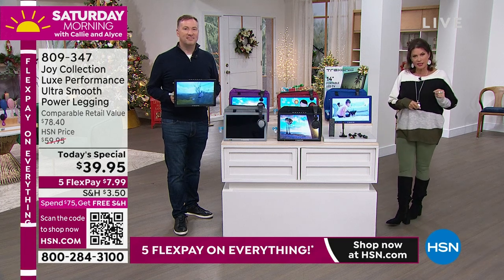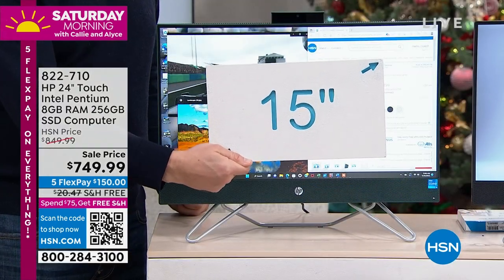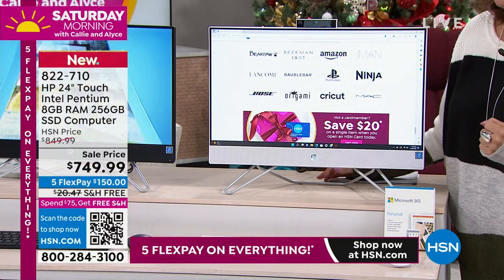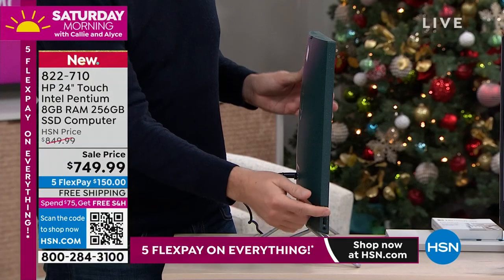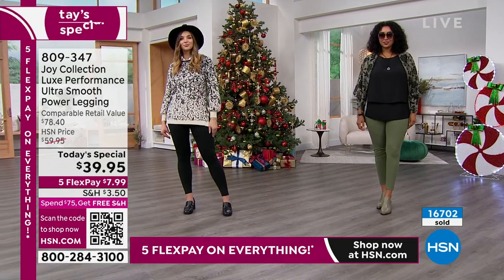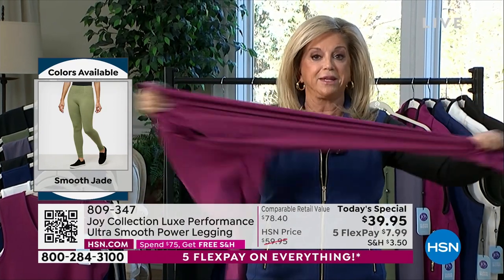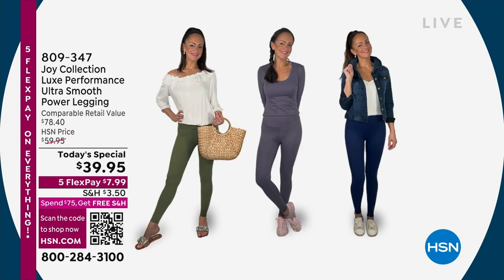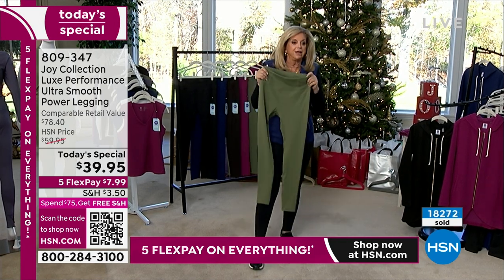HSN | Saturday Morning with Callie & Alyce - Black Friday Deal Dash 11.19.2022 - 11 AM